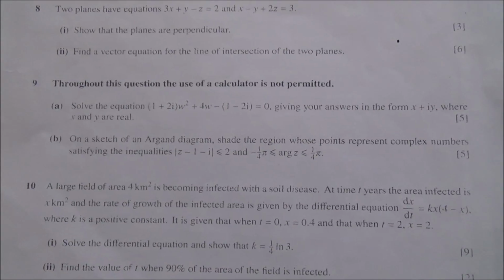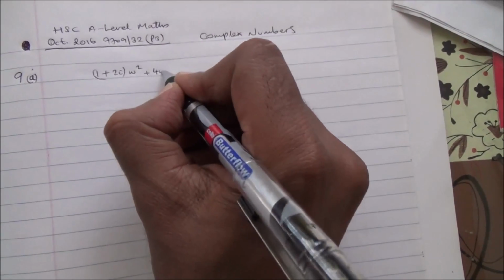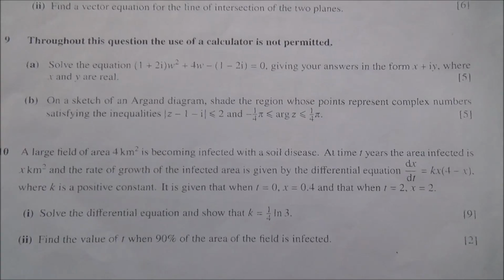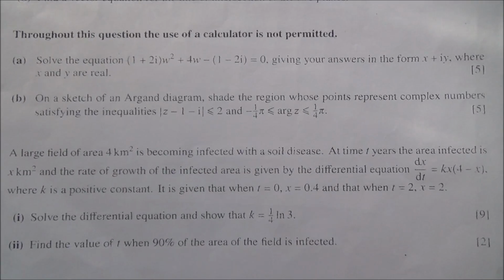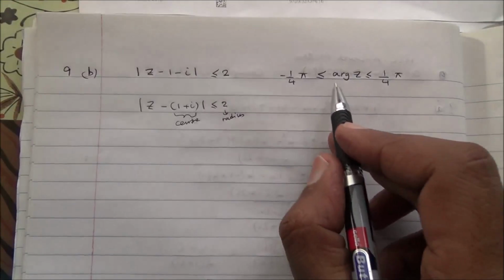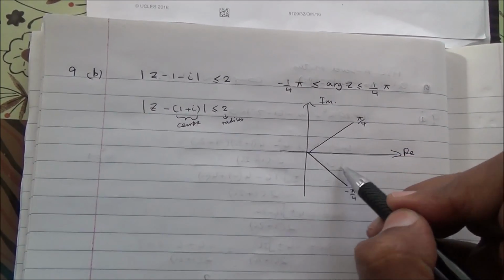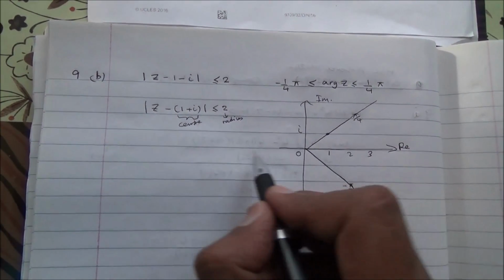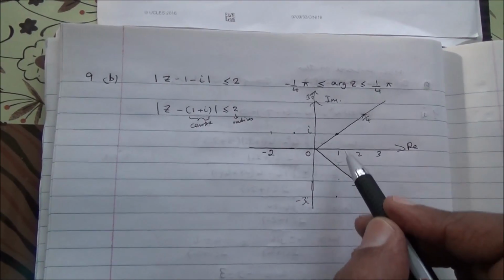HSC A Level Maths October 2016 9709 32 P3 Q9